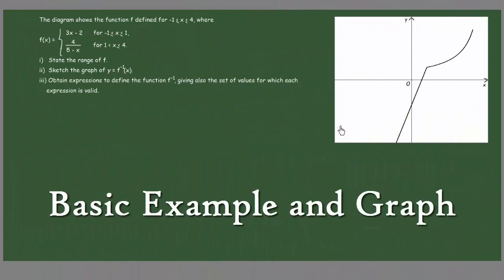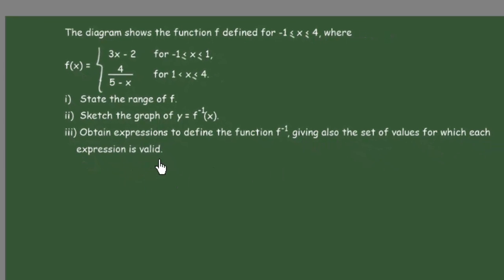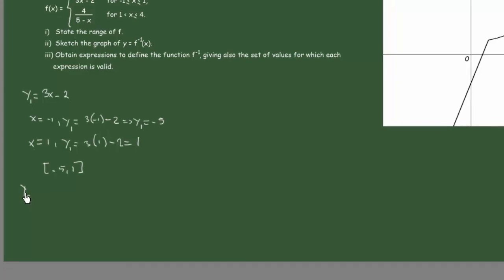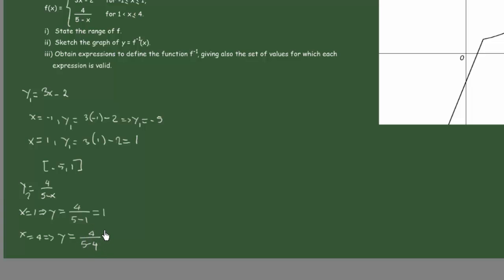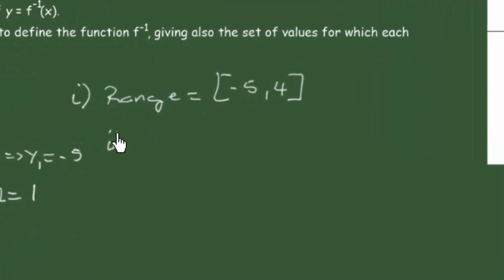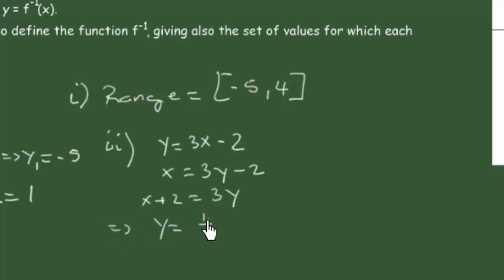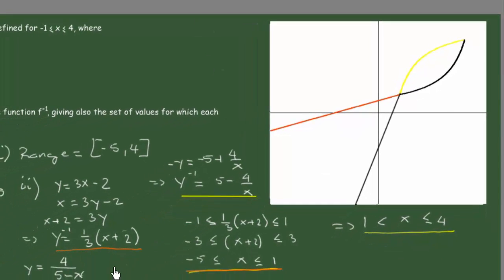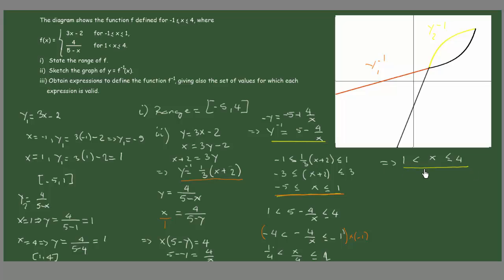Range and Inverse of a Piecewise Function